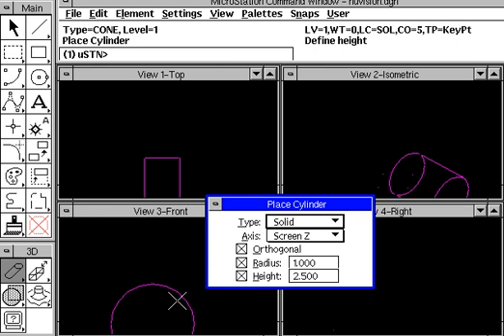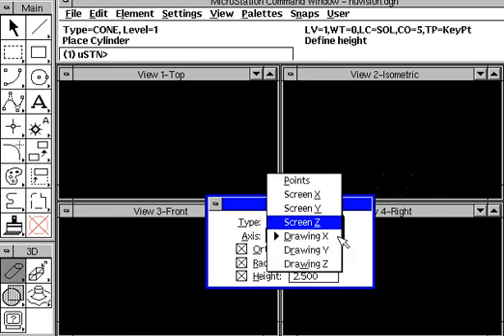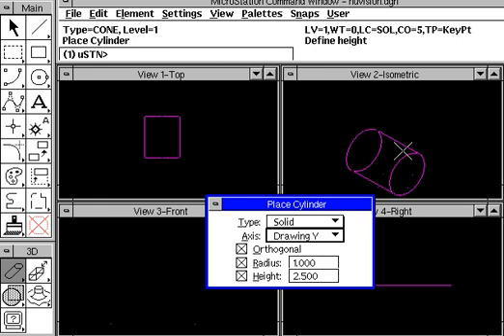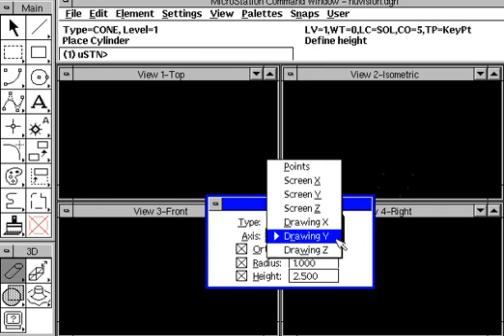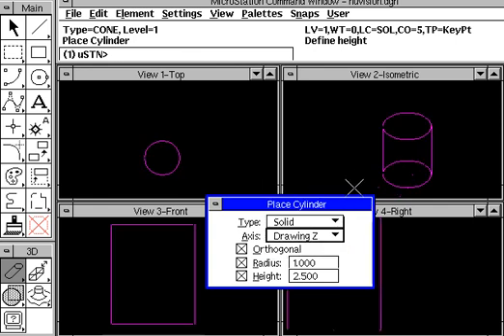1.4-6 MicroStation v5 3D Controlling X Y Z Axis